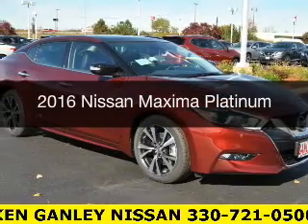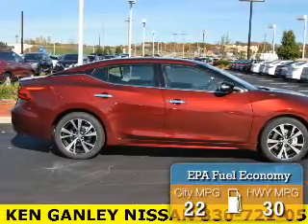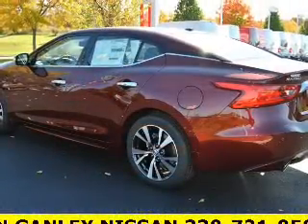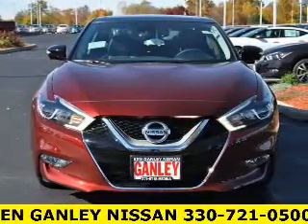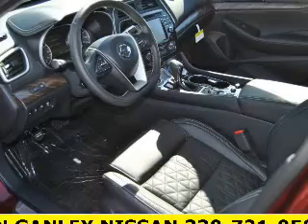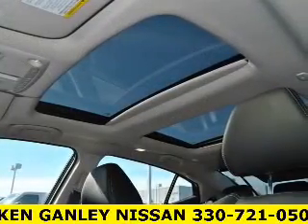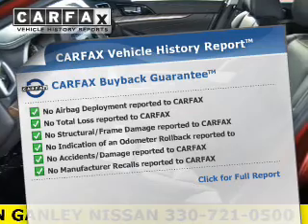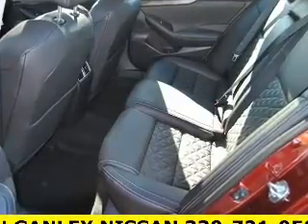2016 Nissan Maxima - MEDINA OH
Year: 2016
Make: Nissan
Model: Maxima
Trim: Platinum
Engine: 3.5 L, 6 cylinder
Transmission:
Color: Red
Mileage: 3
Address:
5180 MONTVILLE DR